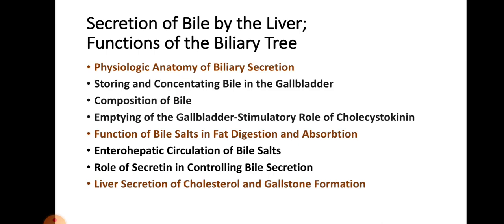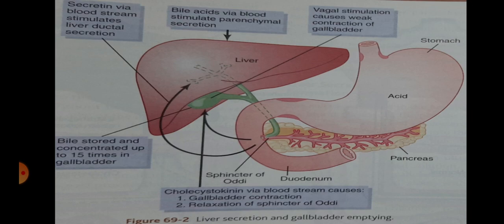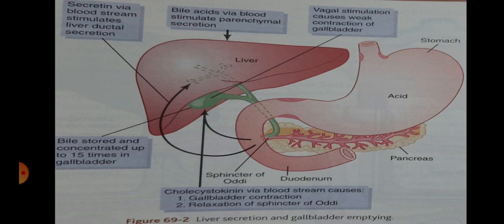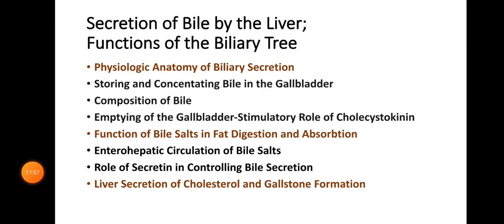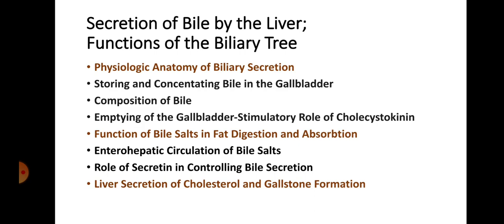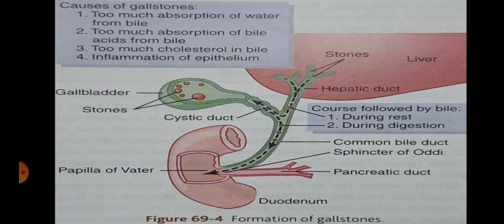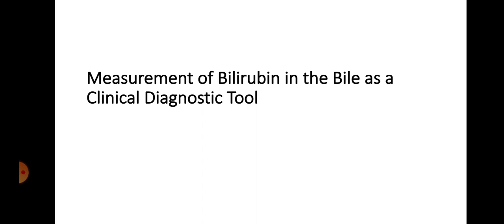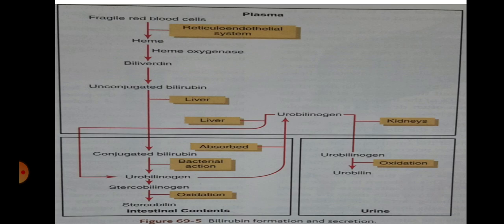Functions of the Liver-part 2